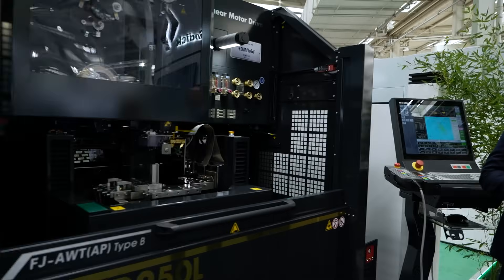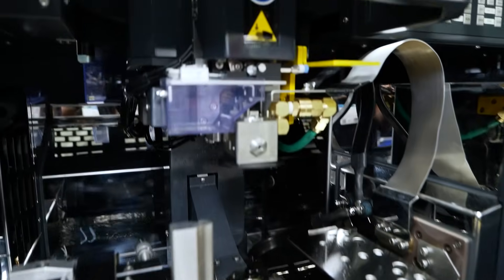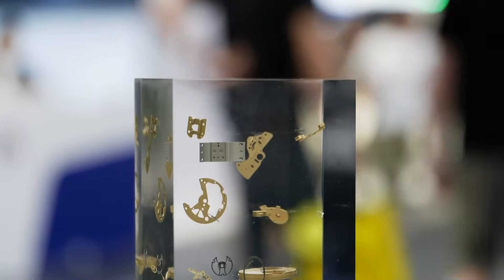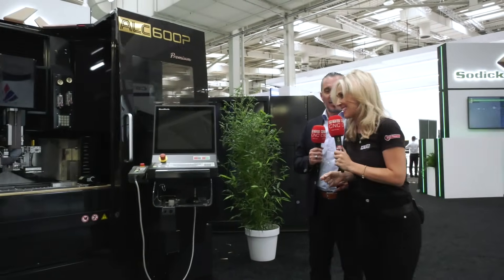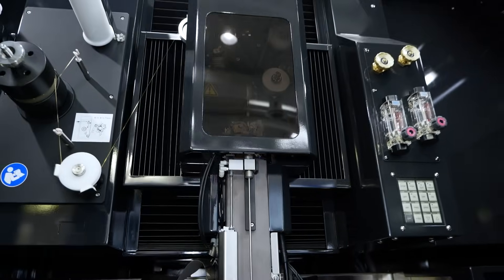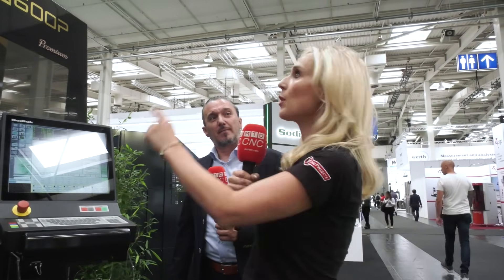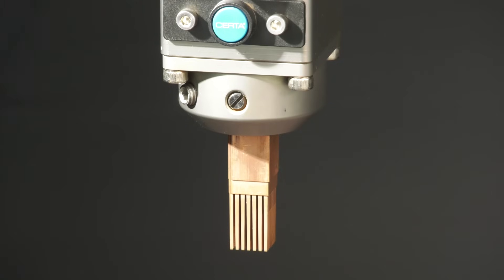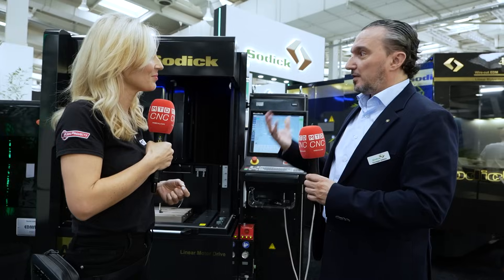Sodick's Black Edition: The Apex of EDM for Watchmaking & Medicine | EMO 2023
Ready to make manufacturing inefficiencies and high material costs a thing of the past? See how Sodick's Black Edition machines offer ground breaking solutions to transform your bottom line, all without sacrificing precision.

MTDCNC's Lyndsey Vickers explores Sodick's game-changing Black Edition series, perfectly engineered for the high-stake worlds of watchmaking and medicine.

The video walks you through the Black Edition's phenomenal capabilities—reducing power consumption by 20% or achieving unparalleled accuracy. Sodick brings industry-leading technologies to the table, setting new standards for the future.

What sets the Black Edition apart? It's more than just aesthetics. These machines offer superior accuracy with power-efficient features, not to mention the 10-year longevity guarantee.

For instance, these machines can cut wire diameters down to 0.003mm with a remarkable accuracy of +/- 1 micron, all while reducing ongoing costs. This is precisely the kind of reliability and efficiency the industry craves.

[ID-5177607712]